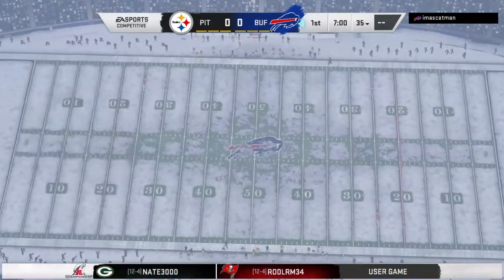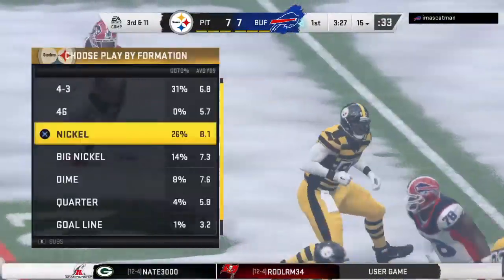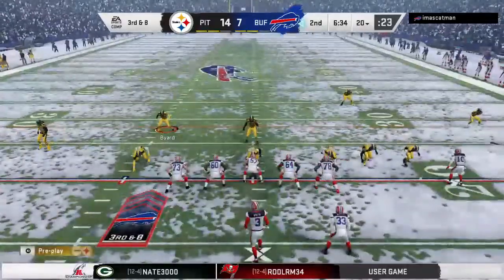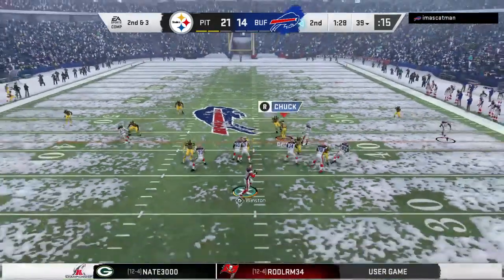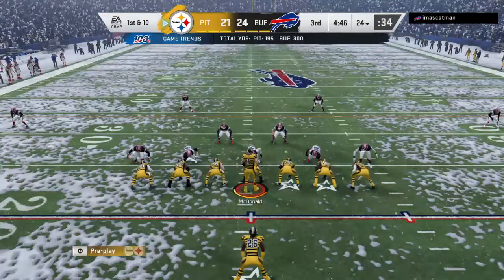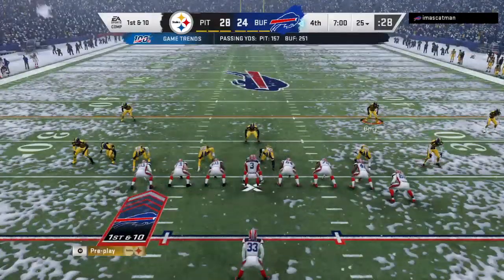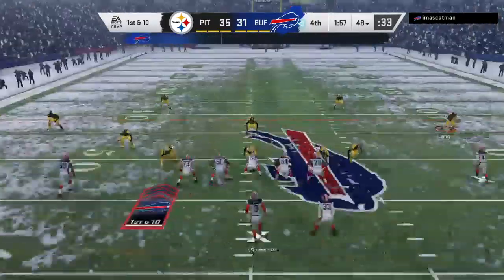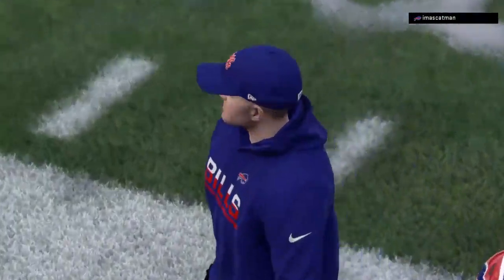haitianboy44's Live PS4 Broadcast